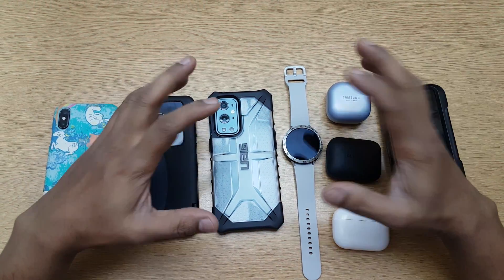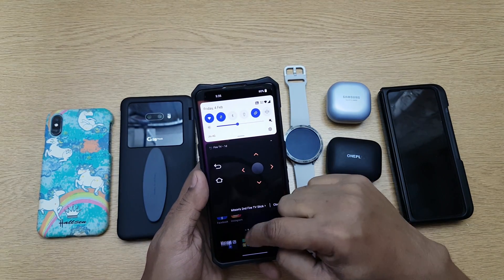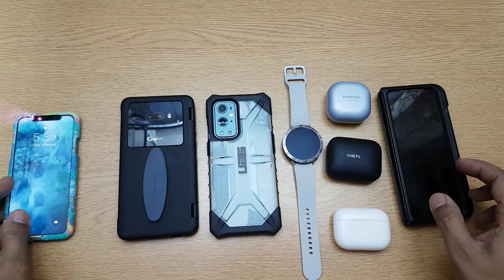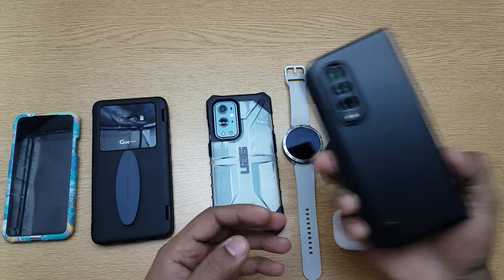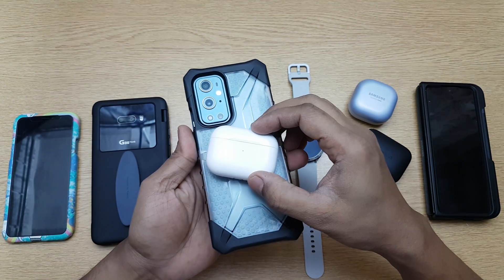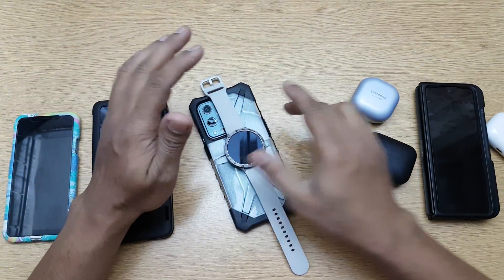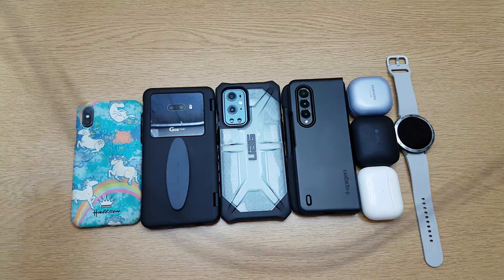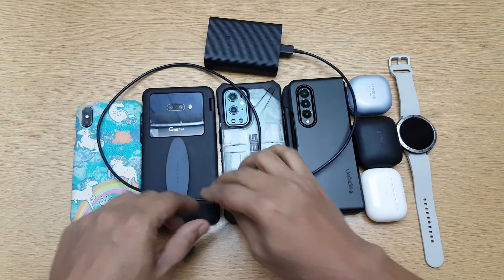OnePlus 9 Pro - Reverse Wireless Charging Test (English)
In this video we will test the Reverse Wireless Charging capablity of the OnePlus 9 Pro. Then we will talk about what to expect from it.

Purchase Link:

OnePlus 9 Pro 5G (Morning Mist, 12GB RAM, 256GB Storage)

OnePlus 9 Pro 5G (Pine Green, 12GB RAM, 256GB Storage)

OnePlus 9 Pro 5G (Stellar Black, 12GB RAM, 256GB  Storage)

OnePlus 9 Pro 5G (Morning Mist, 8GB RAM, 128GB Storage)

OnePlus 9 Pro 5G (Pine Green, 8GB RAM, 128GB  Storage)

OnePlus 9 Pro 5G (Stellar Black, 8GB RAM, 128GB Storage)